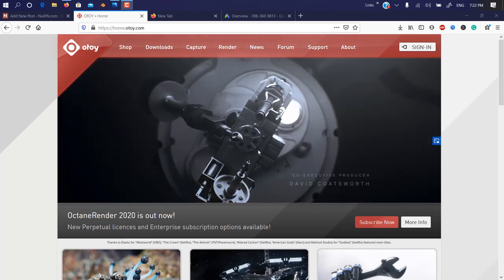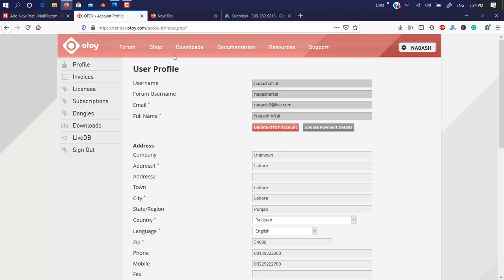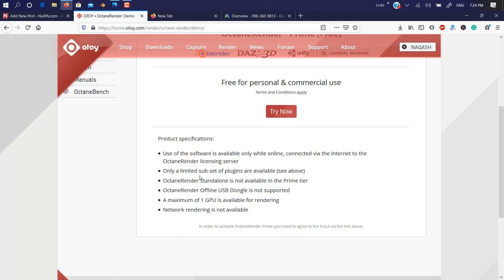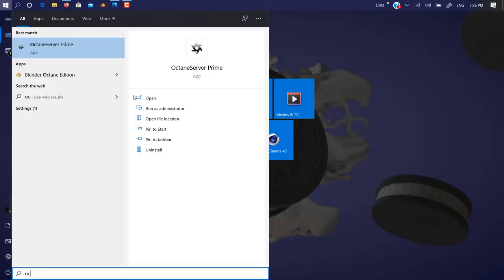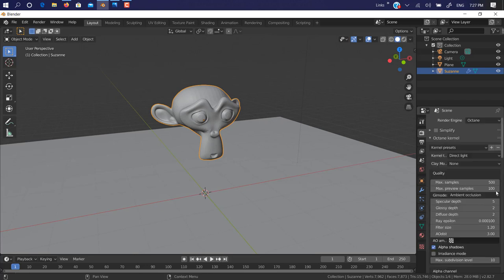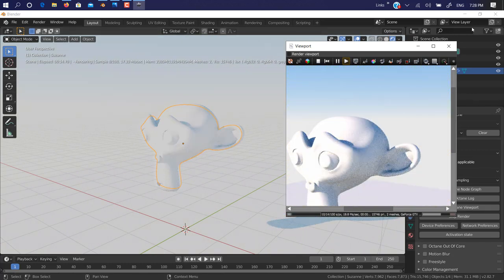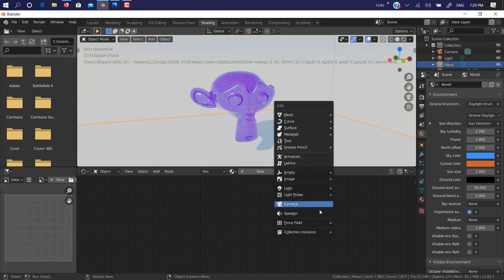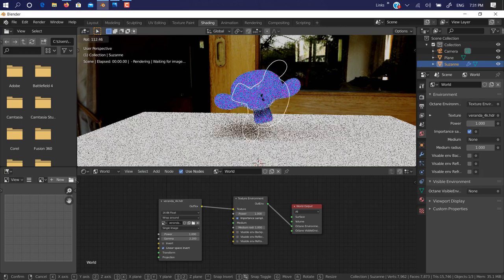Octane Render 2020 Free for Commercial Use!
Download Octane Render Free full version